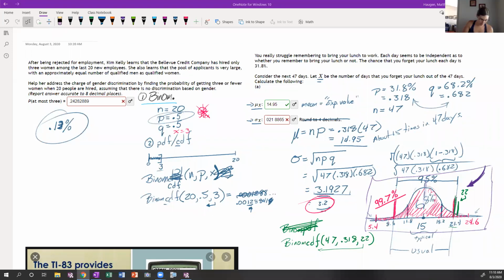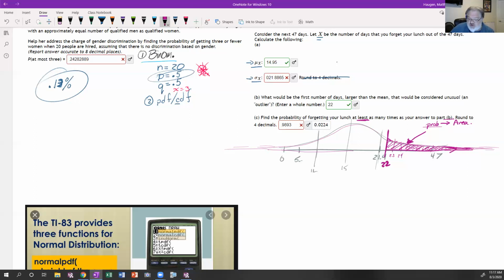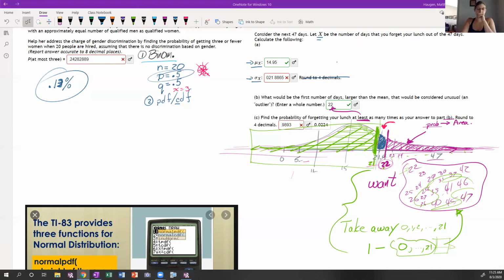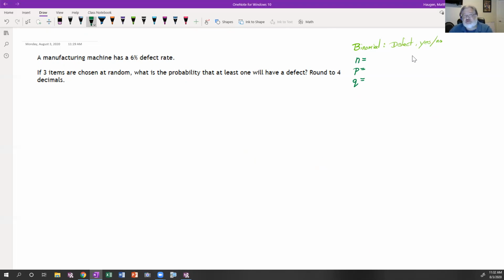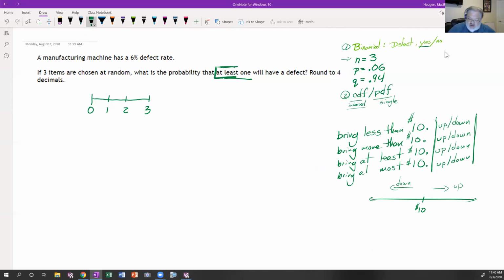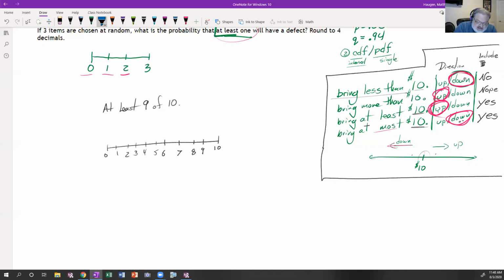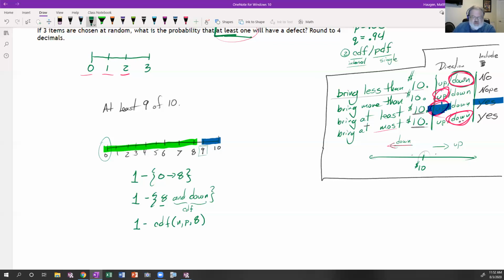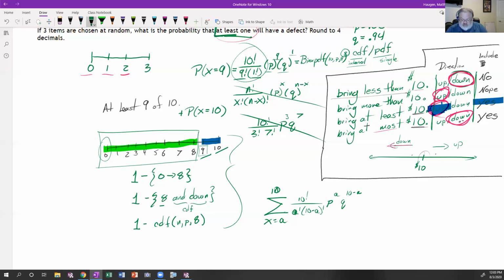Math 243 meeting 8/3